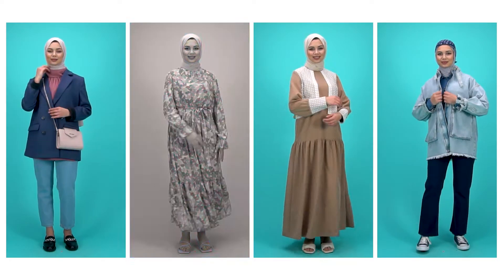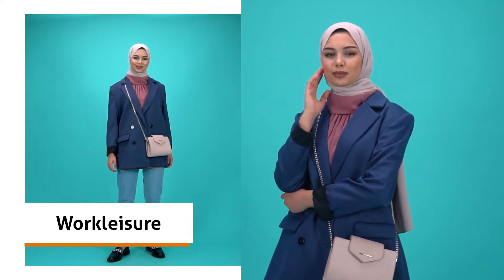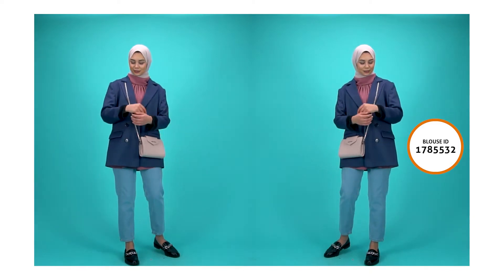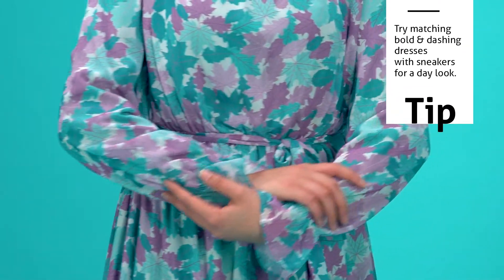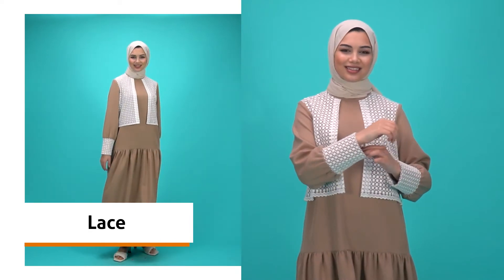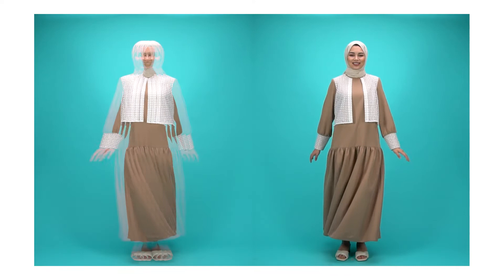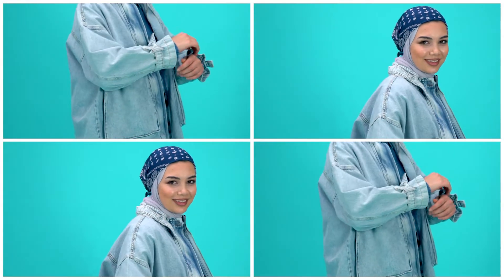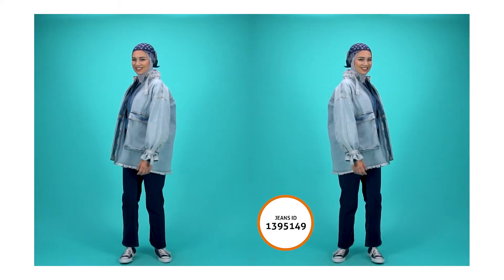2021 Spring Summer Fashion Tips // modanisa.com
As the excitement of the new season approaches, we dived into one of those topics: Spring and Summer trends! The best fashion tips for 2021 Spring/Summer trends are in this video and the best outfits are at modanisa.com!

Don’t forget to mention your favorite Spring and Summer outfit under our “ 2021 Spring Summer